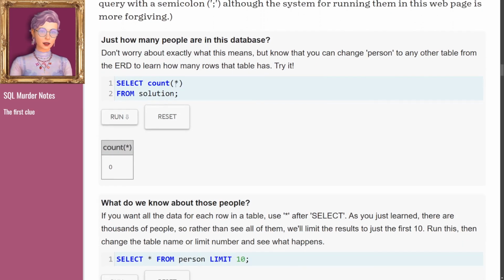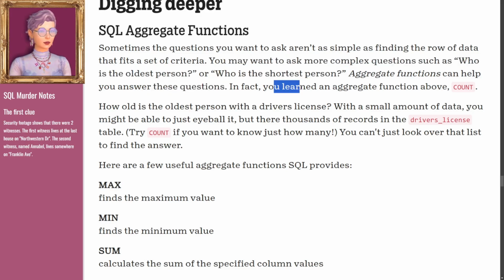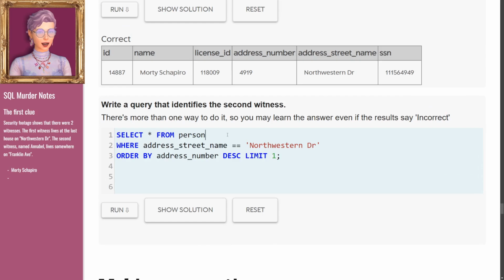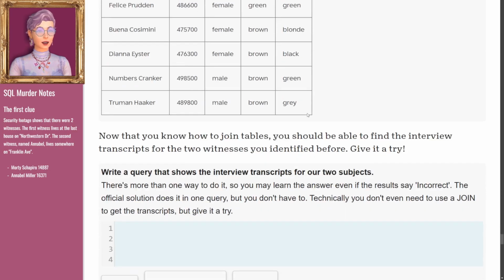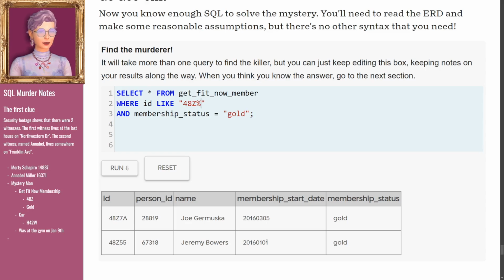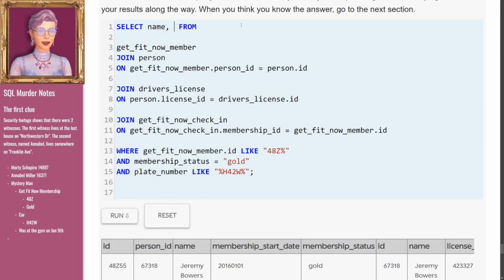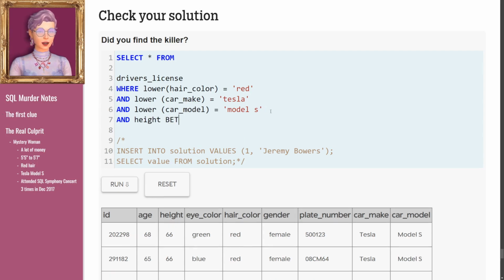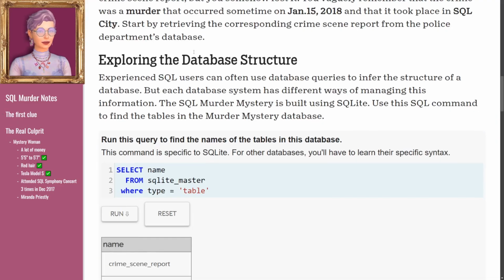THE HARDEST MURDER MYSTERY EVER 🕵️ | SQL Murder Mystery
this is totally out of left field but i wanted to try it! lemme know if you know any other good code games :D

Sims 4 Gallery: shashahermana